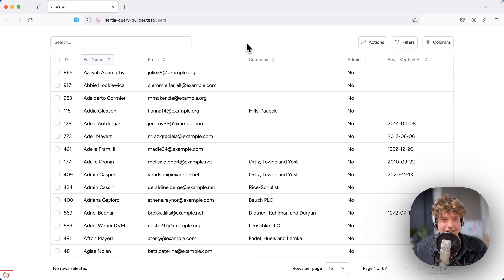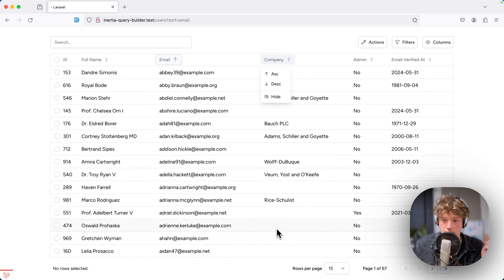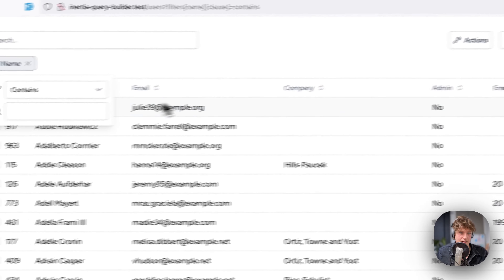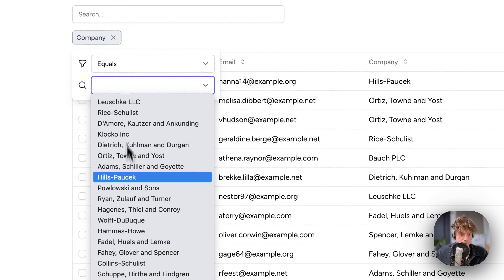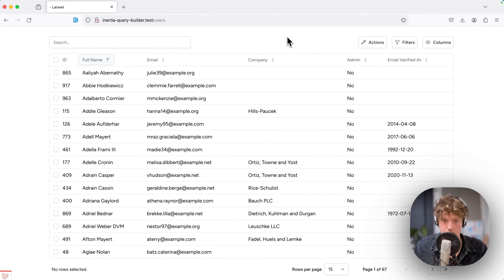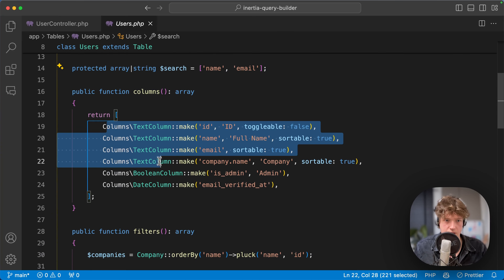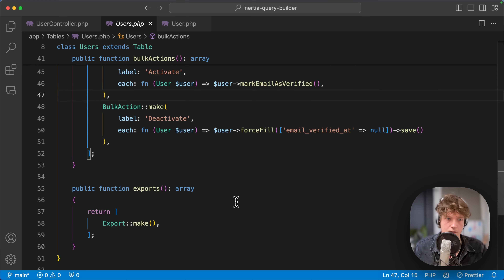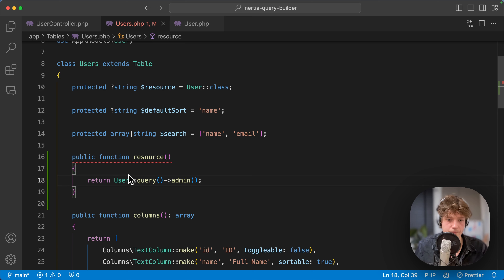Inertia.js, I'm back! A sneak peek at Inertia Table 🧐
Truth be told, I had ignored my passion for Inertia.js for too long. So, I took the opportunity to bring some Splade concepts to Inertia, starting with a new premium table package. It will be released in the next few weeks, and here's a sneak peek of what it looks like. I was a bit rushed, so please excuse the rough edges 😉

Other packages in the pipeline include:
📄 Form components
🖼️ S3 Multipart Upload component
📣 Banners, Notifications, and Toasts
🔗 SEO and Open Graph helpers